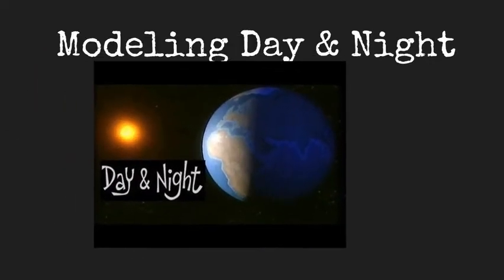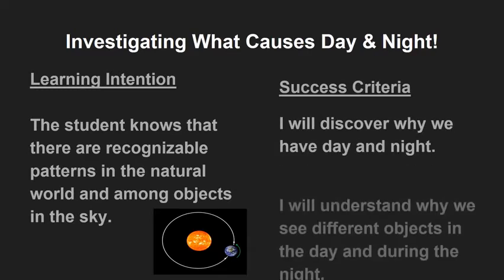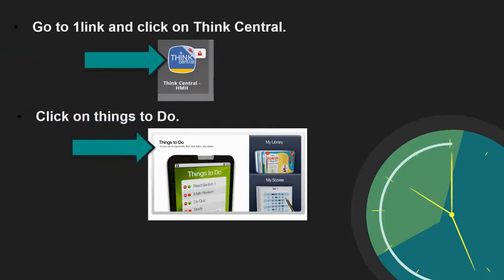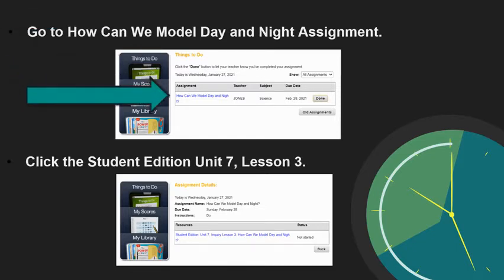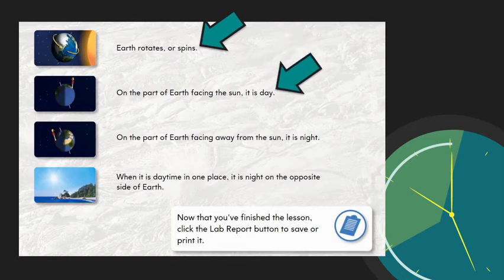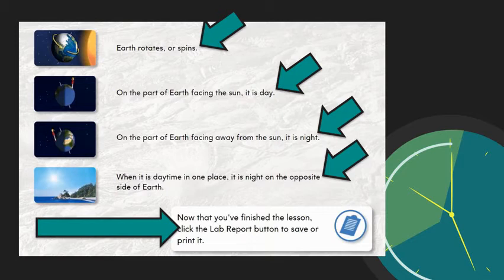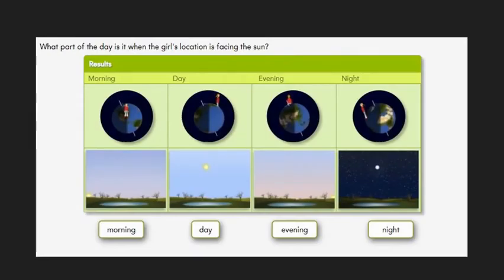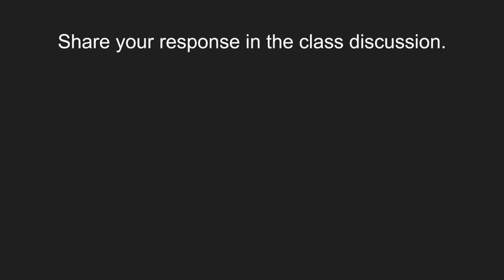Modeling Day and Night